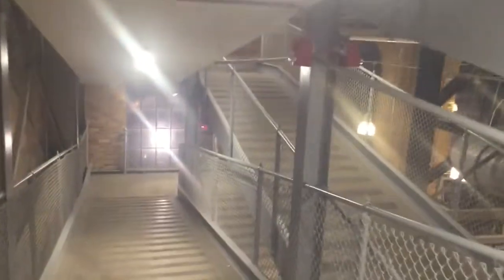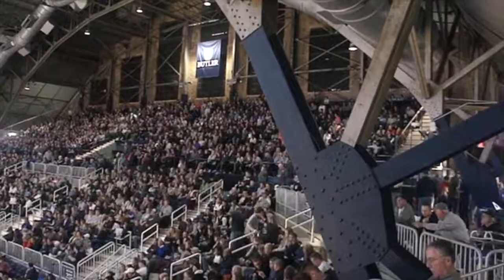Hinkle Fieldhouse -- Butler University Stadium Review